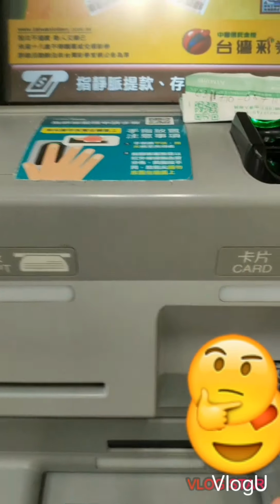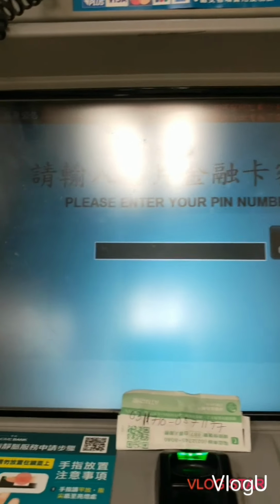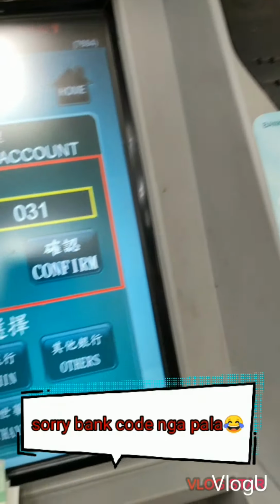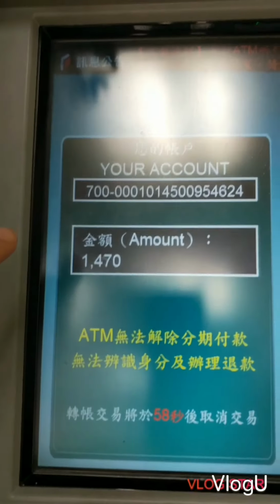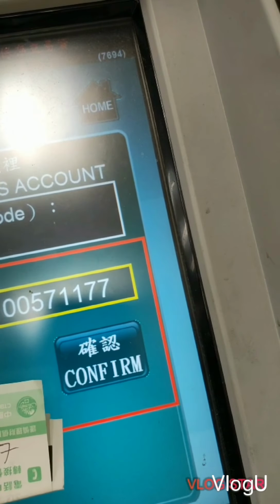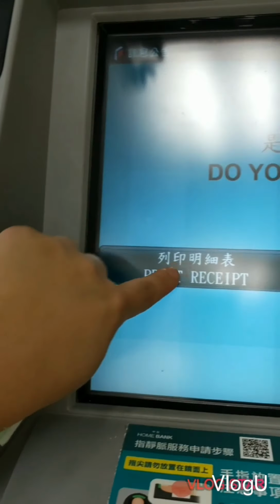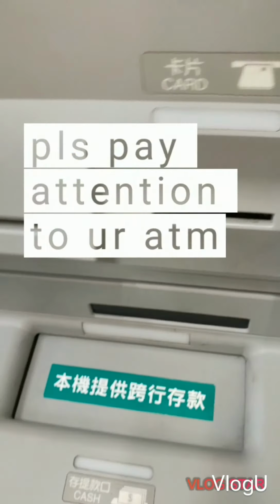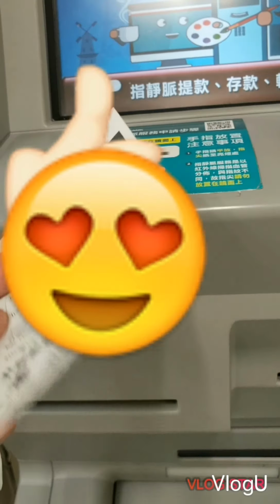how to transfer money to other account OFW TAIWAN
this video serves as GUIDE to some Ofw TAIWAN who doesn't know how to use thier atm or visa card to transfer money to other account..i hope I'll help u a lot.. so pls subscribe and stay tune to my you tube account. THANK U AND GOD BLESS